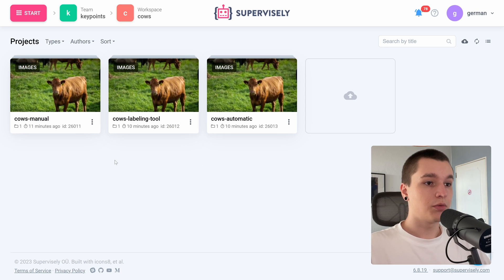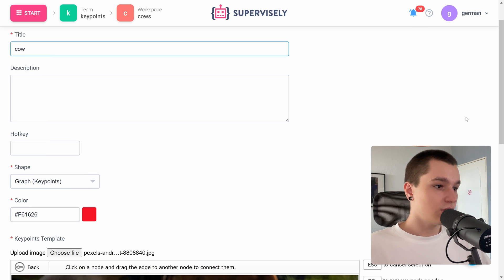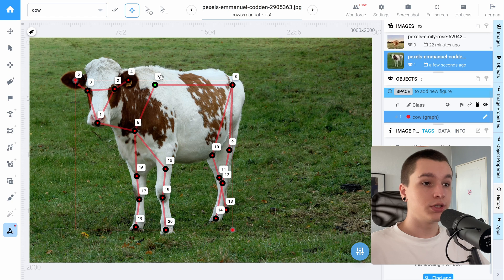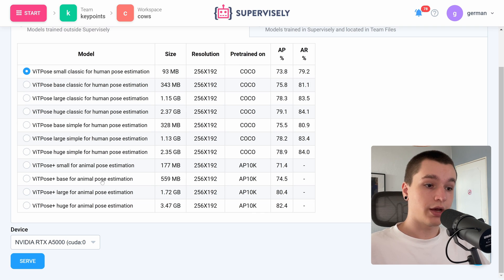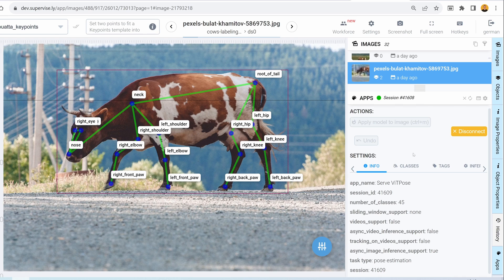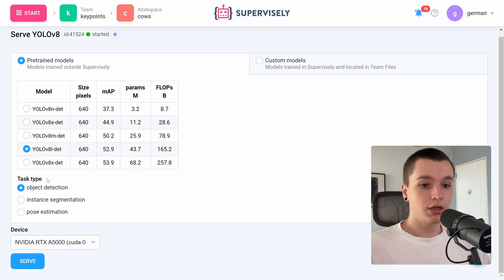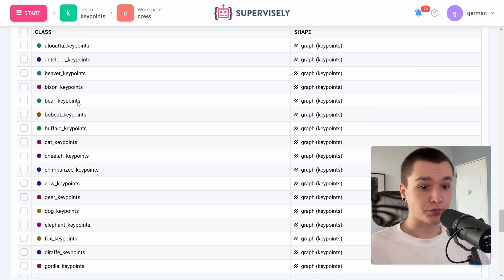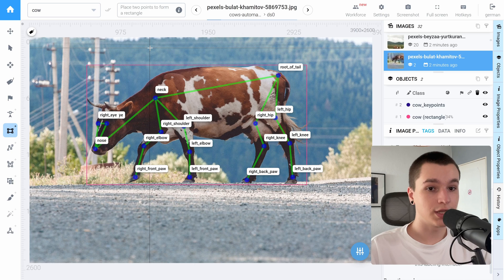ViTPose — How to Use the Best Pose Estimation Model on Humans & Animals | Computer Vision Tutorial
The complete guide on automatic body pose estimation of animals and humans on your images in Supervisely

Below are the main topics covered in this tutorial:

0:00 Introduction
0:17 Data overview
0:37 Manual annotation
4:40 AI-assisted skeleton labeling
8:17 YOLOv8 + VitPose inference
12:38 Conclusion & Outro